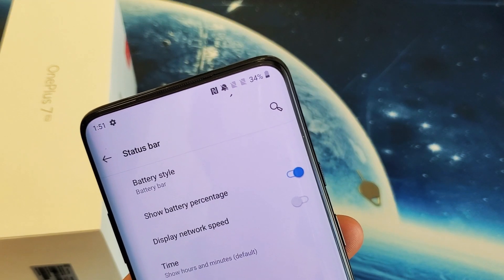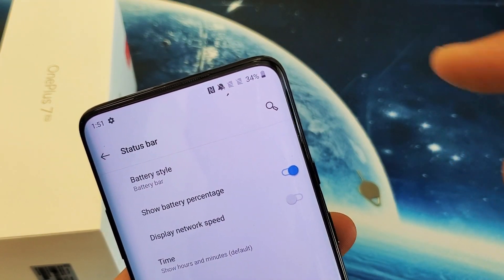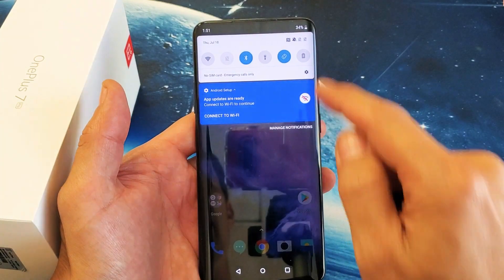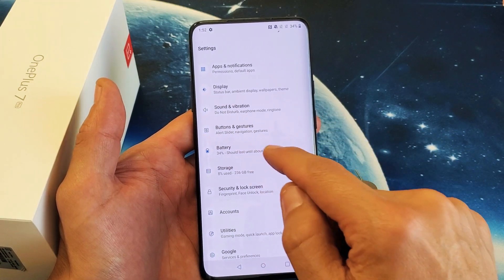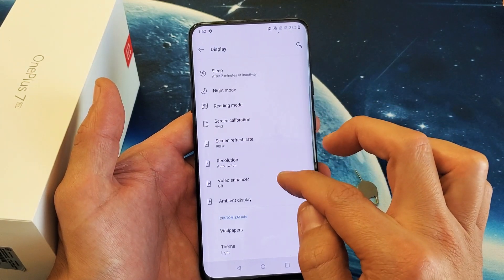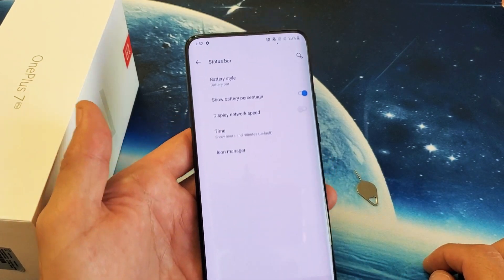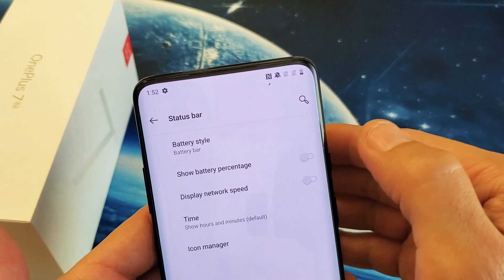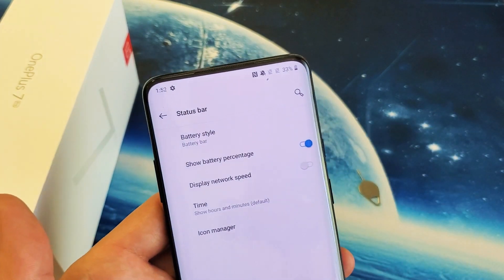OnePlus 7 Pro: How to Add Battery Percentage (%) Sign on Top Status Bar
I show you how to turn the battery percentage sign off and on for the OnePlus 7 Pro. Hope this helps.